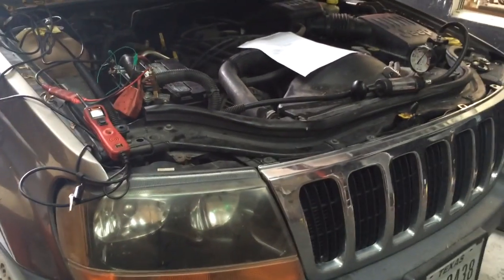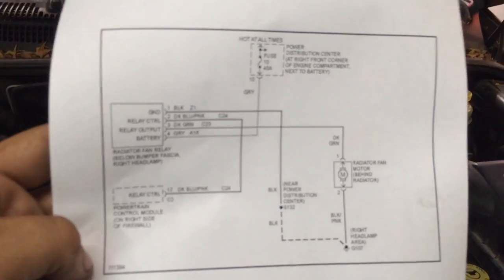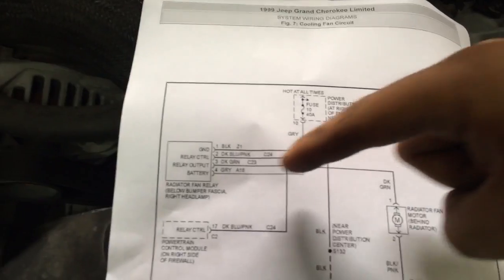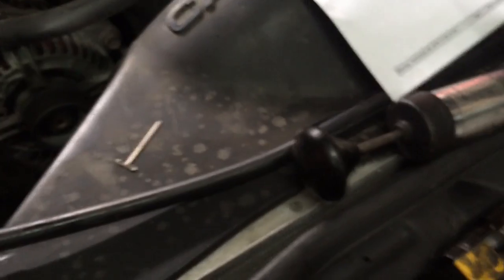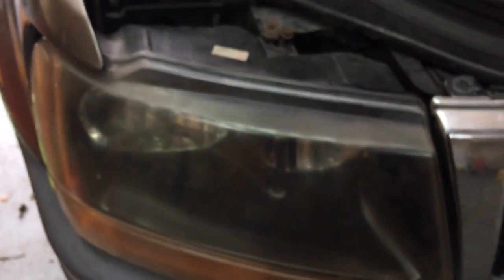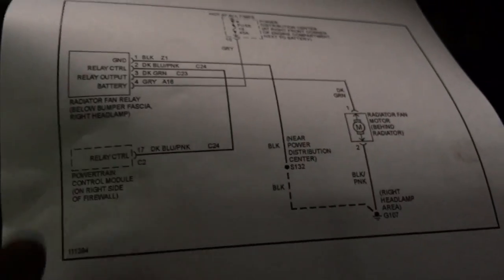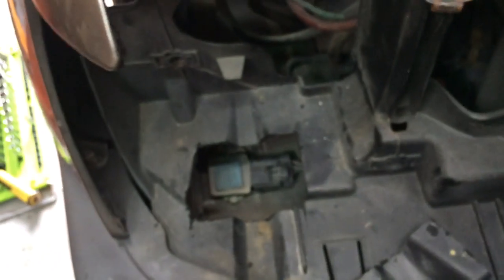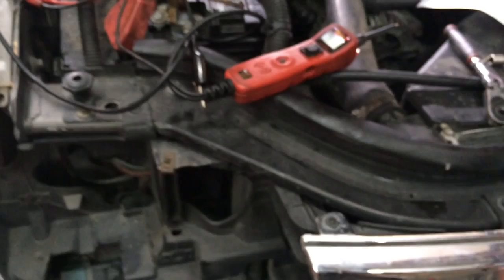How to Test Your Radiator Fan Relay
In this video I explain how to test a fan and fan relay